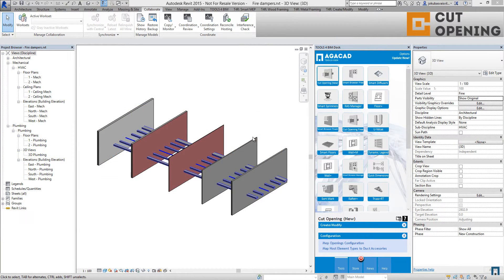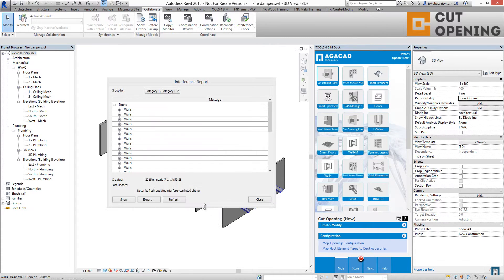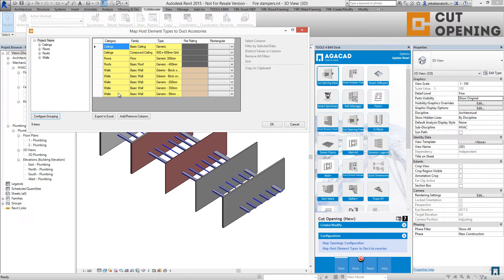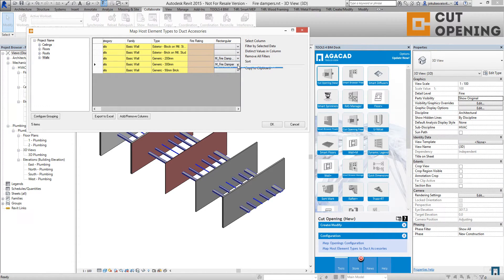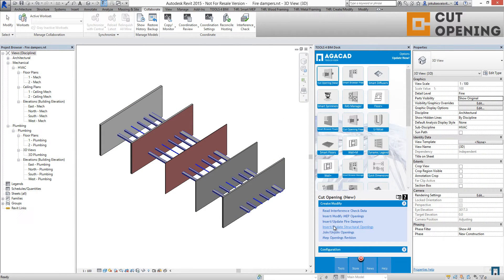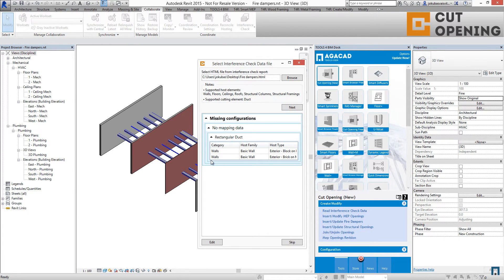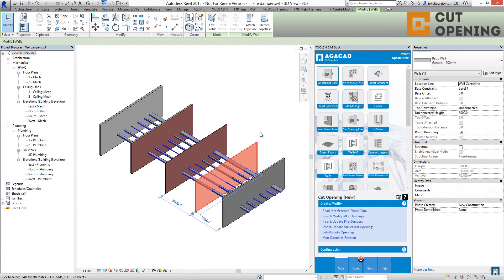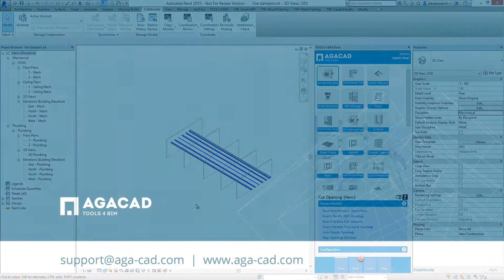Insert Fire Dampers (Step 6)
00:06 - 1 Step - Run Interference Check
00:45 - 2 Step - Map host element types to Duct Accessories
01:50 - 3 Step - Insert Fire Dampers